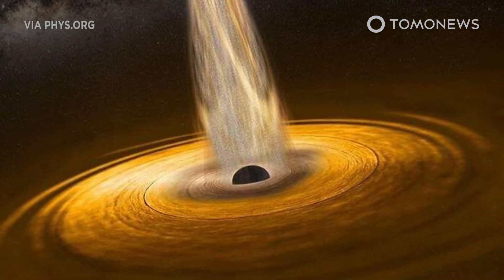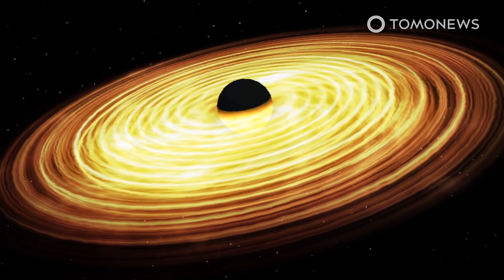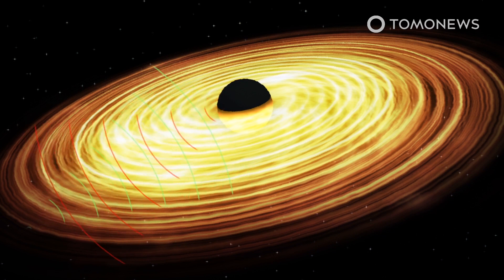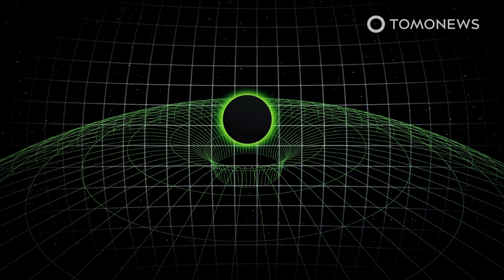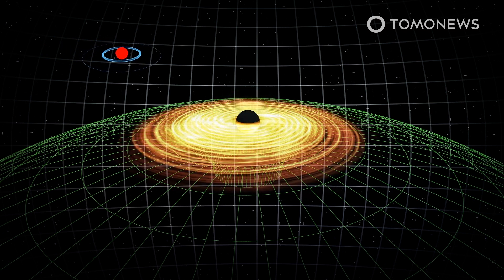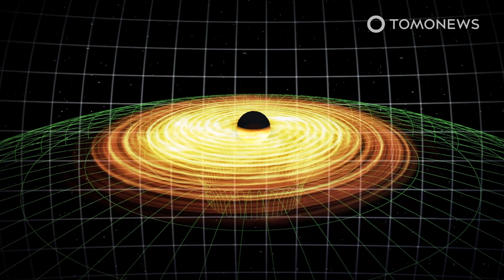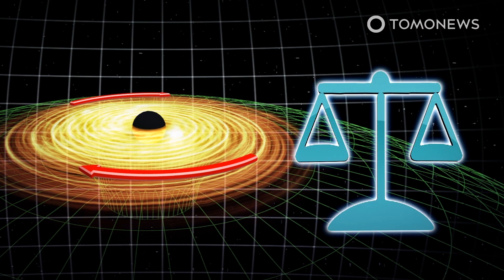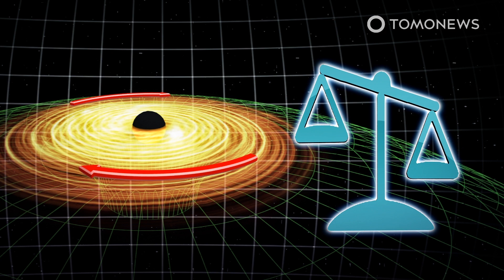Scientists use x-ray 'light echoes' to scope out black holes - TomoNews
CAMBRIDGE, BRITAIN — Astronomers have found a novel way to explore the regions around a black hole.